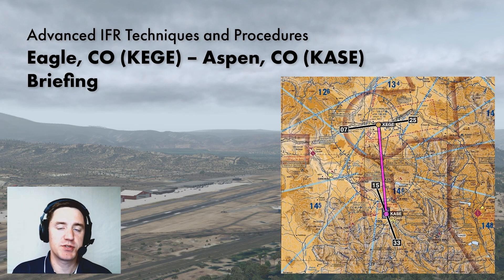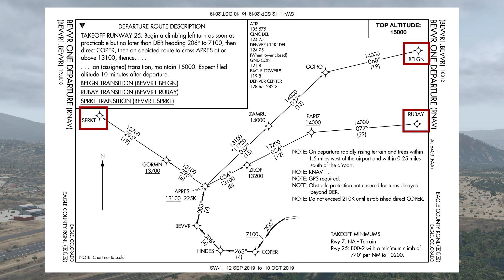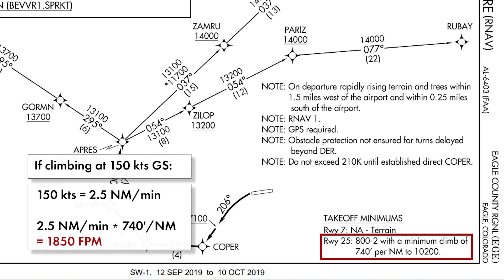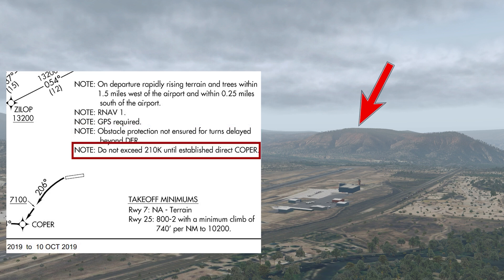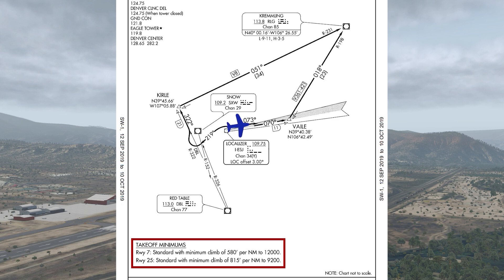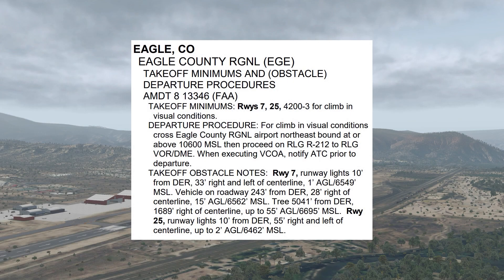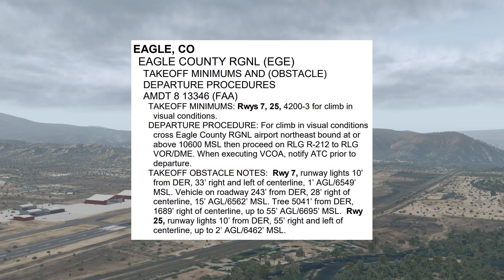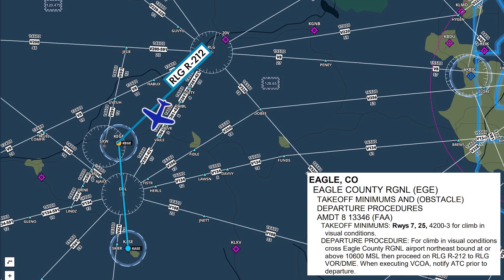Choosing the best IFR departure procedure (SID) — Advanced IFR, by Pilot Workshops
Use the Full Power of the IFR System

The IFR system has a wealth of procedures that can make your life easier, if you know how to use them. They aren’t overly difficult to understand (or even fly), it just comes down to exposure. That’s where this program comes in. We’ll walk you through the “advanced” concepts and procedures that are not normally taught during Instrument training, yet are critical for flying IFR in the real world.

By watching our instructor make a series of Instrument flights that incorporate these essential procedures, you will gain a deeper understanding of the IFR system and how it all works together. You’ll learn tips and tricks for doing it right…and safely.

This online course includes nine end-to-end flights that explain and demonstrate the following:

Tower Enroute Control (TEC) Routes
Diverse Vector Areas at Non-towered Airports
Custom Waypoints in a GPS Flight Plan (under IFR)
Graphical ODPs
Complex Textual ODPs
Departing No-IAP Airports
Diverse Departures
Standard Instrument Departures (SIDs)
Published Visual Climbs Over Airport (VCOA)
Best Practices For Negotiating With ATC
Vertical Navigation With GPS and Autopilot
Traps With Unpublished Descent Gradients
Standard Terminal Arrivals (STARs)
Cold Temperature Restrictions
Contact Approaches
Radius-to-fix (RF) Legs On Approaches
Hybrid GPS-Localizer Approaches
Circling Approach Survival Secrets
GPS Use On Localizer Back Courses
Localizer Directional Aids (The “other” ILS)
Taxi Hot Spots
And more…